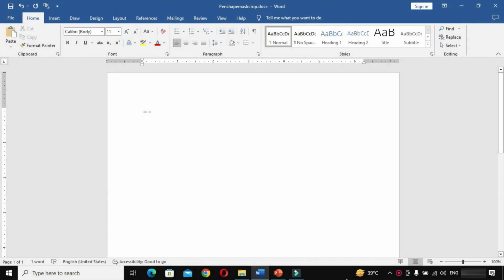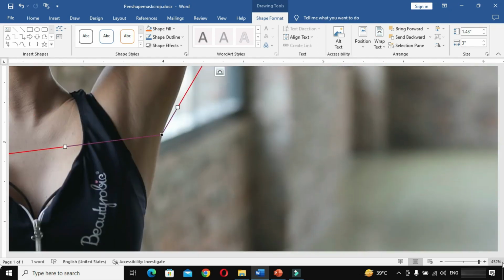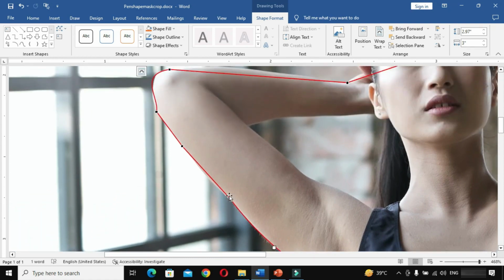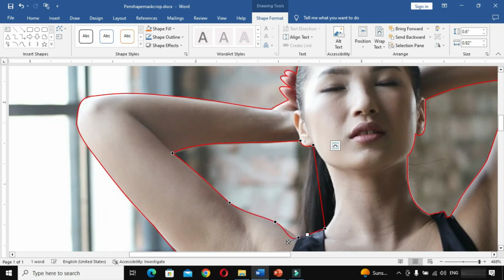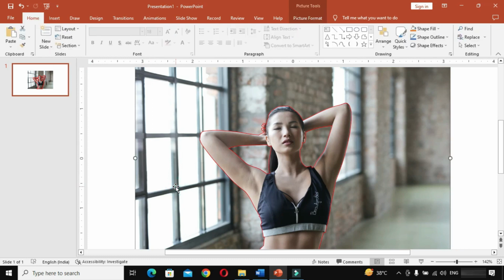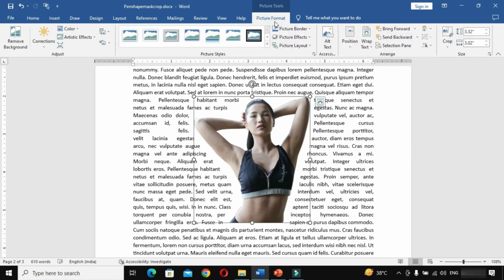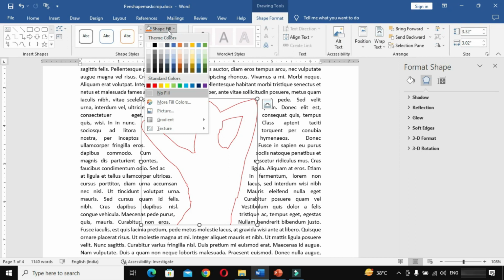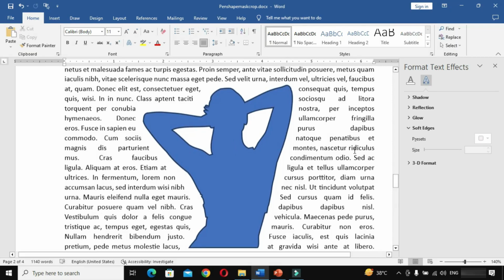MS Word Image Hacks: Clipping Paths for Professional-Looking Designs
Video Highlights
How to create a clipping path of an image in MS Word?
How to wrap text around images in MS Word?
How to create transparency using image clipping paths in MS Word?

This step by step tutorial will show you how to create a clipping path around an image that helps to remove image background or mask part of an image and also helps to wrap text around the image in MS Word. Clipping path helps to get a professional looking design in MS Word. This step by step tutorial will help you to create a clipping path around an image without the help of Photoshop or Illustrator in MS Word and you can wrap text around the image by creating a clipping path in MS Word itself. Clipping path removes the background with soft edges and helps us to get the outline of an image and also gives us an image silhouette.

So watch the video till the end to see how we create Clipping Paths for Professional-Looking Designs in MS Word.

Image credits: Images by "bruce mar"s on "unsplash.